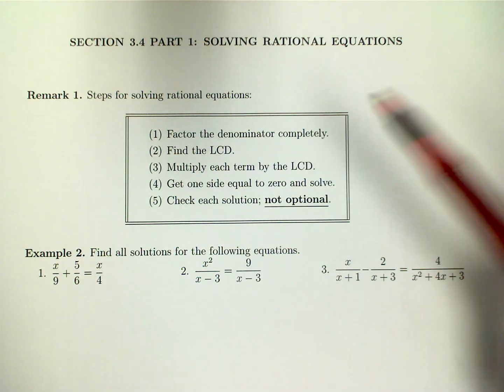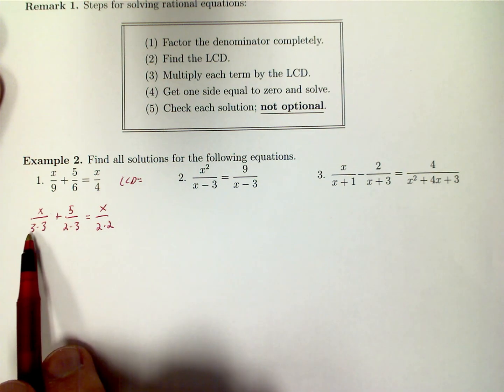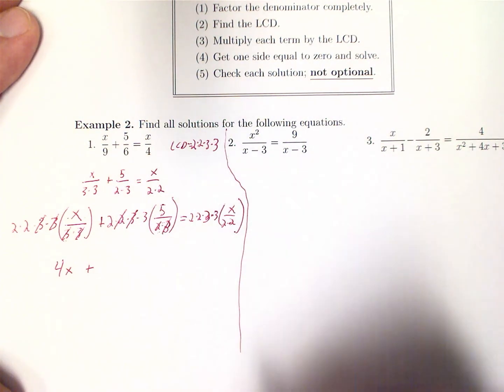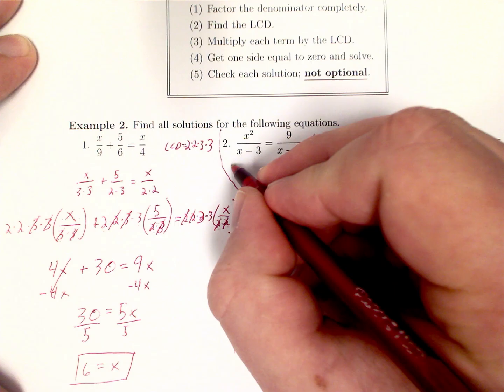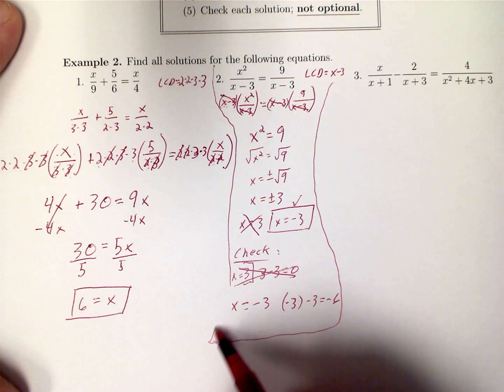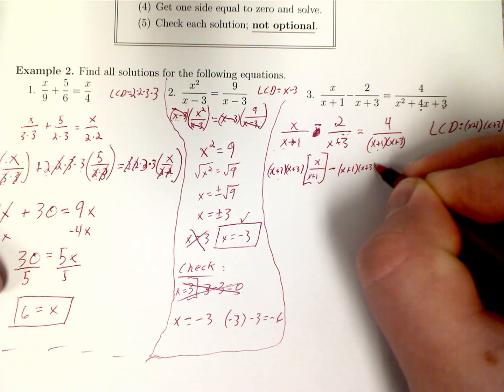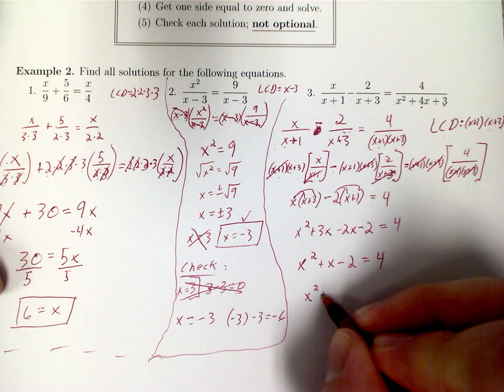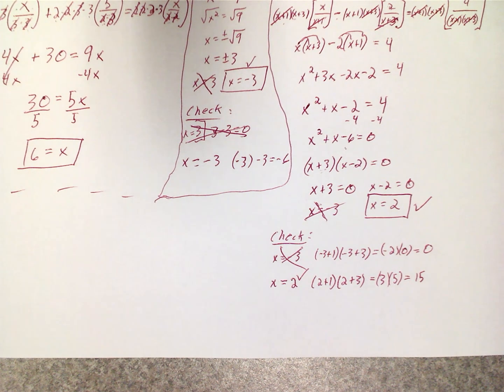MAT 150: Week 8: Section 3.4 Part 1: Solving Rational Equations